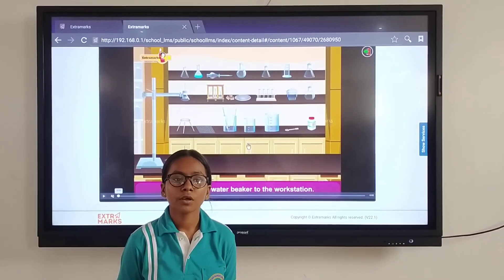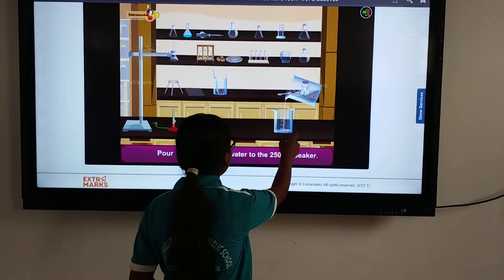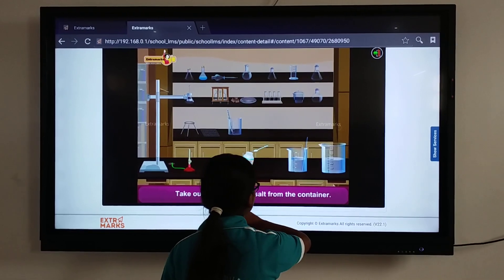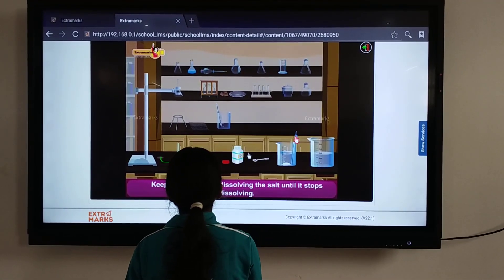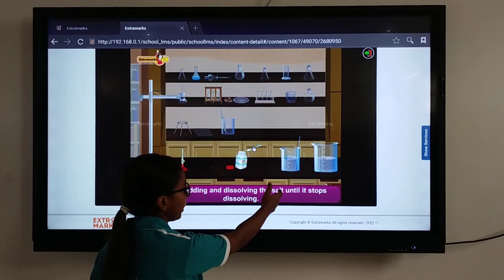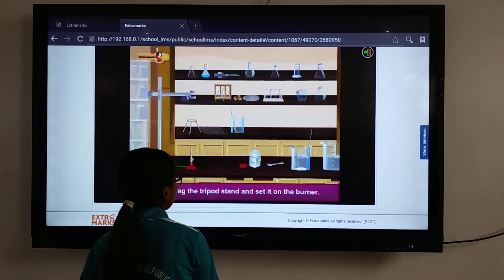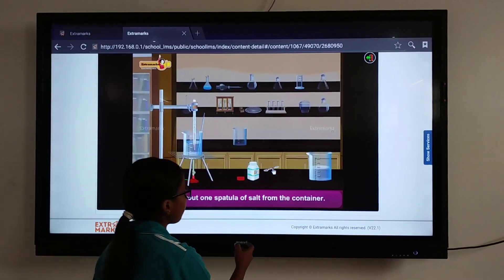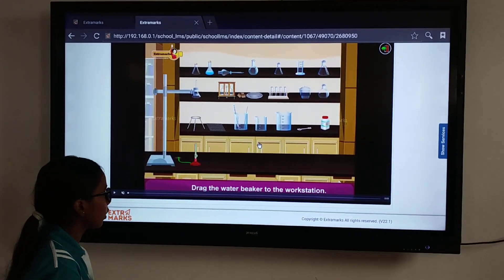TO PREPARE A SATURATED SOLUTION IN WATER CLASS IX